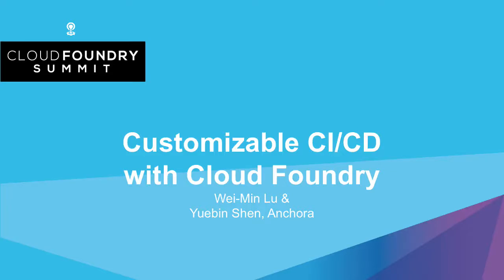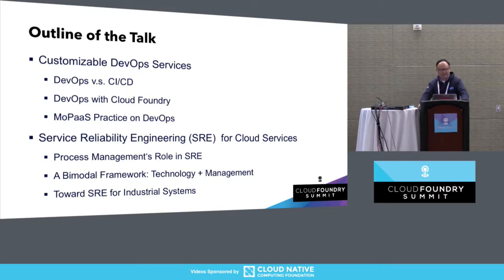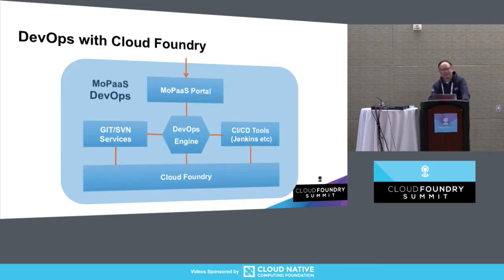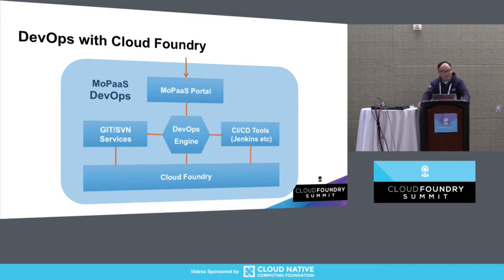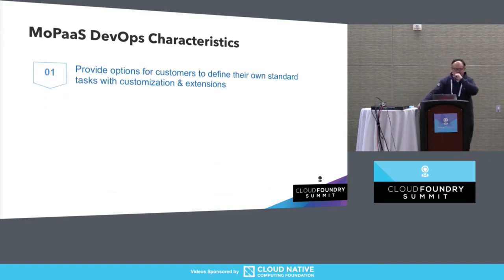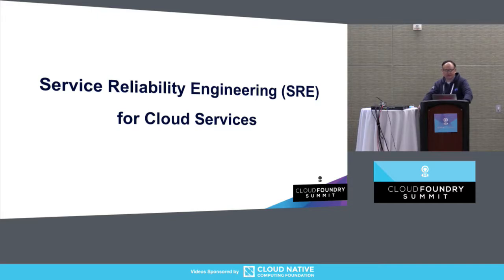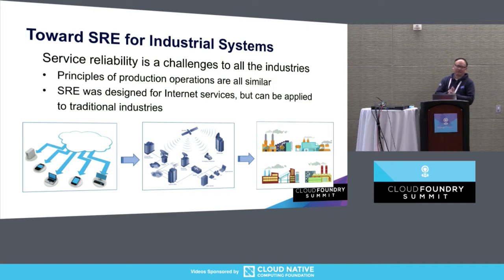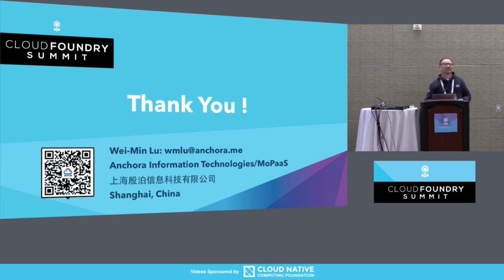Customizable CI/CD with Cloud Foundry - Wei-Min Lu & Yuebin Shen, Anchora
CI/CD (Continuous Integration/Continuous Delivery) is an essential requirement for enterprise PaaS solution. Due to different process requirements from difference users, it is required that CI/CD be made customizable by the users. In this presentation, we will introduce such a flexible CI/CD solution that provides an end-to-end application continuous delivery process via visualized methods with various built-in services. This approach enables the complete process from app development to deployment with seamlessly integration with Cloud Foundry. It supports the app deployment onto the Cloud Foundry platform using code packages or image files, process verification and approval, module self-definition, and notification etc.

About Wei-Min Lu
Dr. Lu is the founder and CEO of Anchora (MoPaaS), which is the leading cloud platform solution provider in China that builds the converged platform solution that enables both the first public open cloud platform service (MoPaaS and an enterprise-class PaaS cloud platform solution (MoPaaS enterprise); in particular, MoPaaS provide cloud platform for industrial Internet for manufacturing, communication and energy industries, artificial intelligence solution for education market, and SRE solution for cloud service operation. Dr. Lu has over 15 year experiences in product development and marketing. Before he founded Anchora in 2008, he served in key engineering and management positions at IBM and NASA-JPL etc. He has solid background in cloud computing, cybernetics, machine learning, information retrieval, and storage technologies. He received the Ph.D. degree (EE/Math) from CalTech and the B.Sc. degree from Tsinghua University, China.